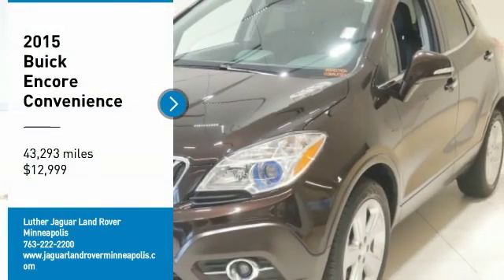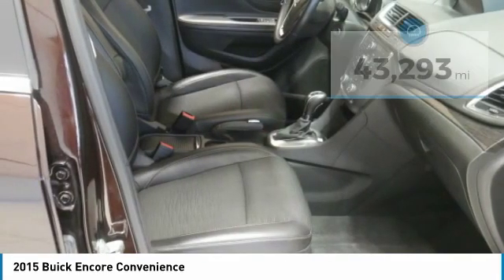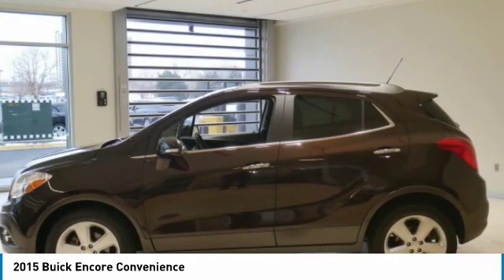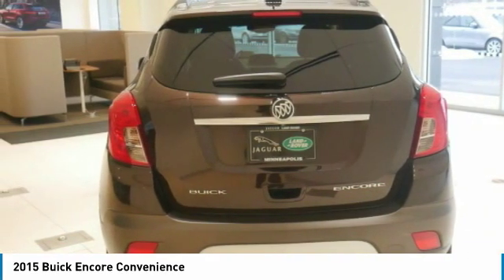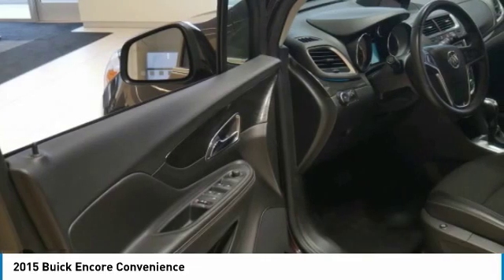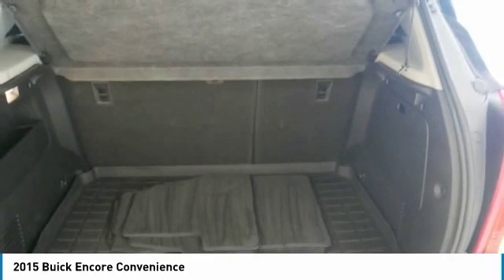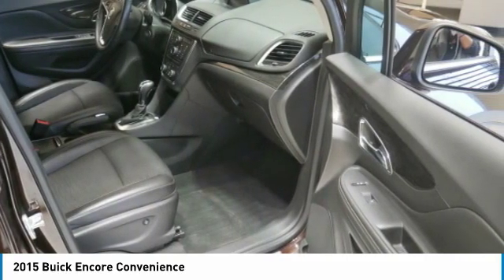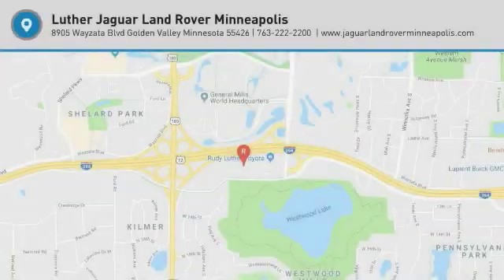2015 Buick Encore Minneapolis, Golden Valley, St Paul, MN 5543A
CARFAX 1-Owner, GREAT MILES 42,953! EPA 33 MPG Hwy/25 MPG City! Blind Spot Monitor, Turbo Charged, WiFi Hotspot, Cross-Traffic Alert, Aluminum Wheels, TRANSMISSION, 6-SPEED AUTOMATIC, ELEC... ENGINE, ECOTEC TURBO 1.4L VARIABLE VA... AUDIO SYSTEM, AM/FM/SIRIUSXM STEREO W... KEY FEATURES INCLUDE: Blind Spot Monitor, Cross-Traffic Alert, WiFi Hotspot VEHICLE REVIEWS: Edmunds.com's review says Step into the passenger cabin and you'll find that the 2015 Buick Encore offers an upscale look and feel, with attractive simulated wood and metal accents and soft-touch materials where it counts.. Great Gas Mileage: 33 MPG Hwy. PRICED TO MOVE: This Encore is priced $400 below NADA Retail. Buick Convenience with DEEP ESPRESSO BROWN METALLIC exterior and EBONY interior features a 4 Cylinder Engine with 138 HP at 4900 RPM*. BUY WITH CONFIDENCE: CARFAX 1-Owner. Qualifies for CARFAX Buyback Guarantee. Check whether a vehicle is subject to open recalls for safety issues at safercar.gov Check whether a vehicle is subject to open recalls for safety issues at safercar.gov